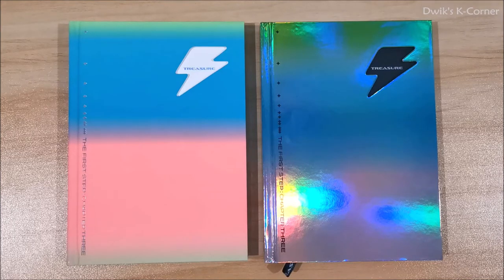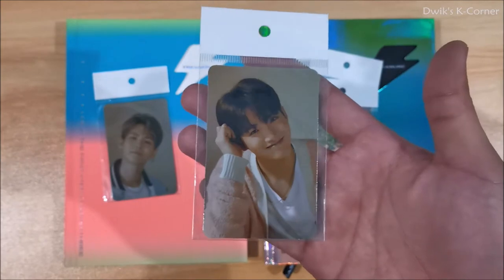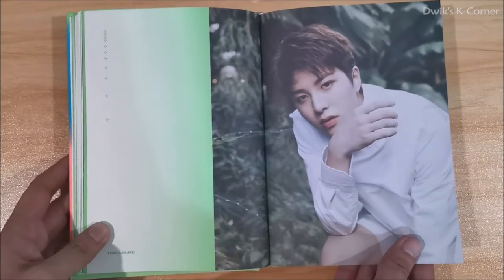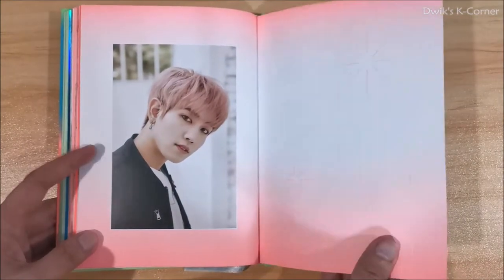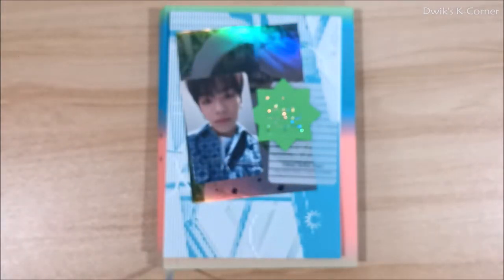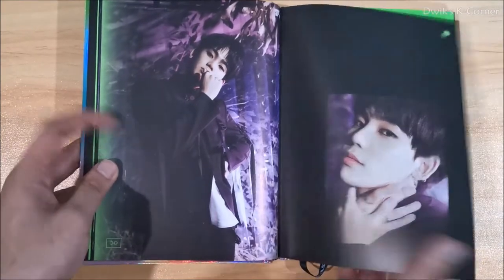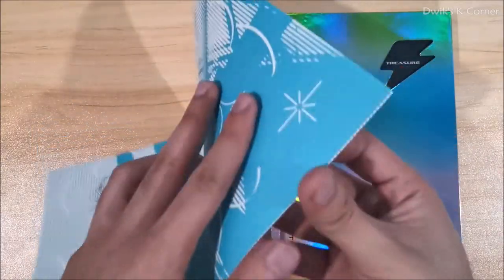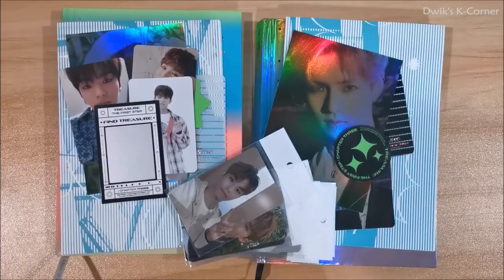✨TREASURE "The First Step: Chapter Three" Unboxing✨ | Dwik's K-Corner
Mmmm~ Join me in unboxing TREASURE's awesome 3rd chapter!

Bought this from Shopee Philippines!

Music used is free
Kamsahamnidaaaa~!